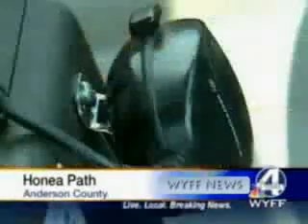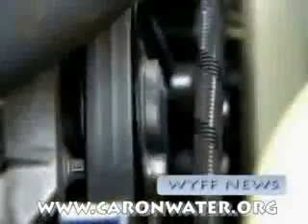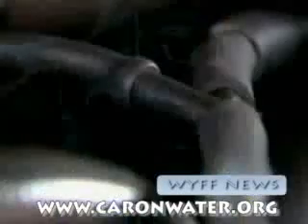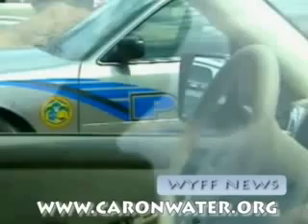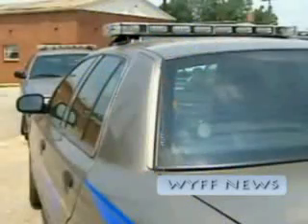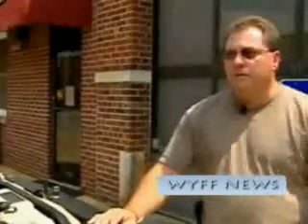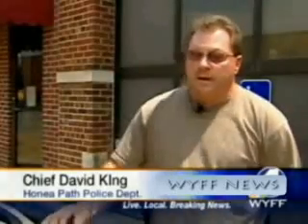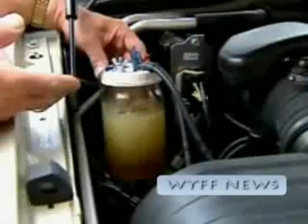Well Developed Car HHO Fuel Cell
To learn how to convert your car to run on water and get a better mileage visit:

fuel hho
gas efficient car
hho water
hydrogen fuel generator
water fuel car
hydrogen fuel cell technology
hydrogen generator car
hydrogen as a fuel
hydrogen fuel engine
hydrogen fuel vehicle
hydrogen powered engine
water fueled car
car gas saving
hydrogen car conversion
hydrogen fuel cell vehicle
hydrogen fuel cell vehicles
hydrogen fuel systems
car hho
the hydrogen car
water as a fuel
hydrogen fuel conversion
car fuel saving
improve car gas mileage
hydrogen fuel from water
running a car on water
car gas hho
car run water
car running on water
car running using water
engine runs on water
fuel hho water
gas hho klein
hho power water
hho water car
hydrostar system
run car on hydrogen
run car on propane
run car with water
run engine on water
run your car with water
vehicle on water